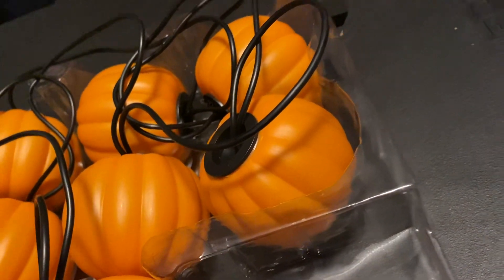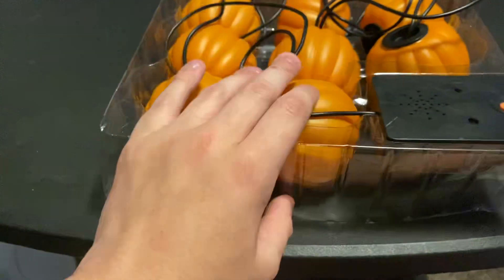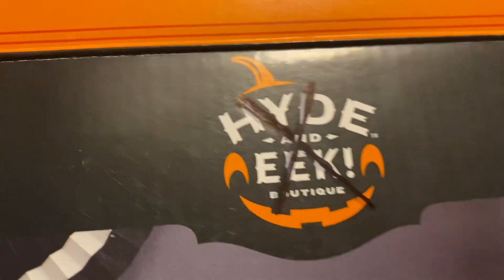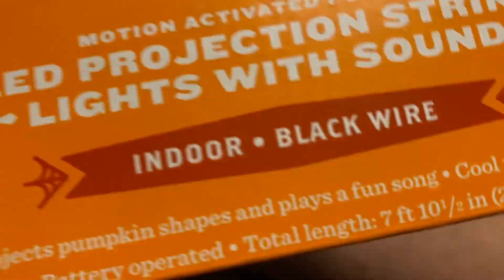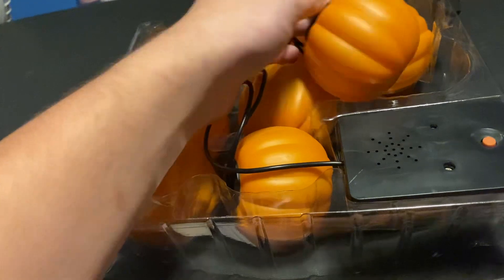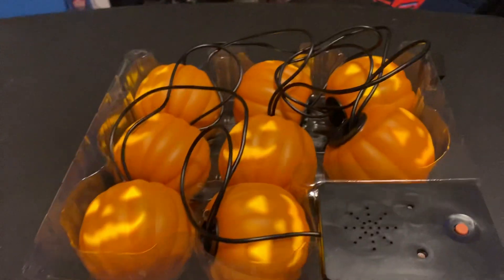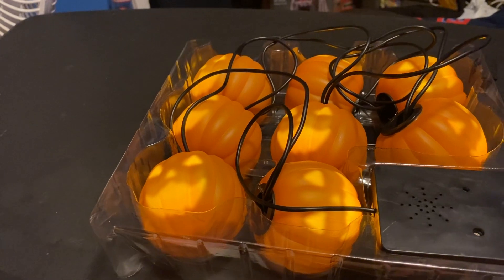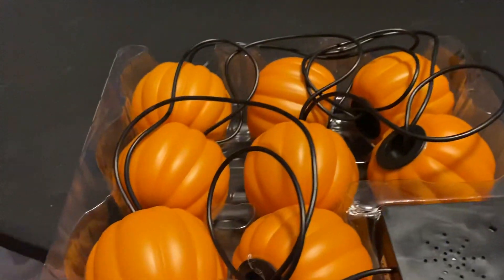Gemmy animated singing pumpkin lights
I don’t own the rights to the song